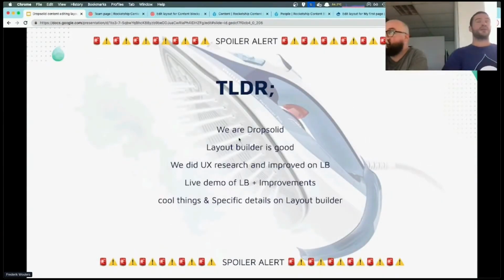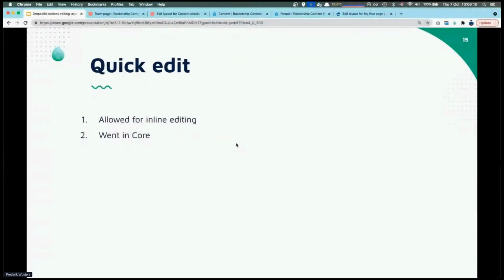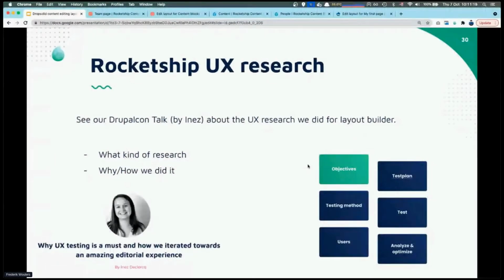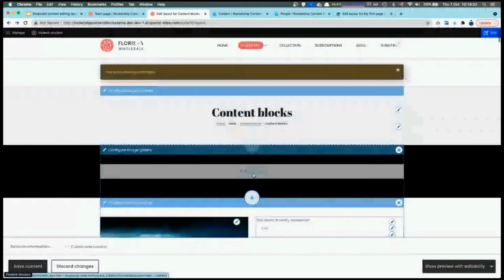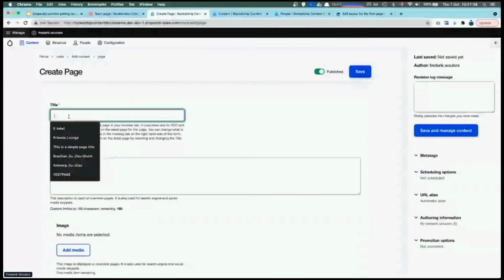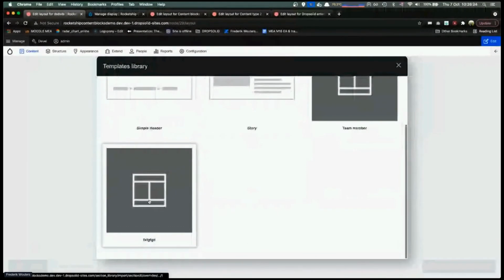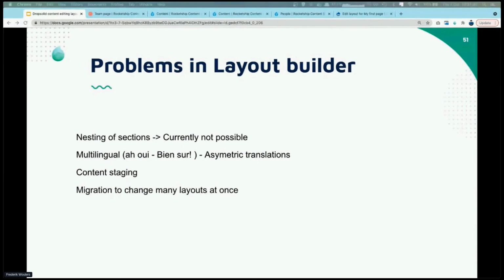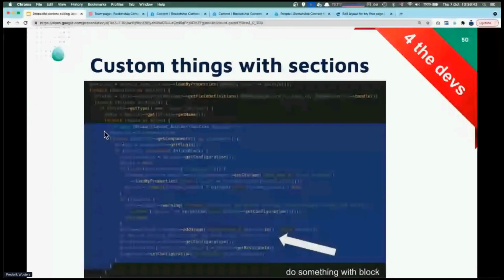MAKERS & BUILDERS - A deep dive of the possibilities of layout builder for the site-builder & co...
We'll show how we've build the ambitious content editing experience which is available in the Open Source Drupal 9 Rocketship Distribution